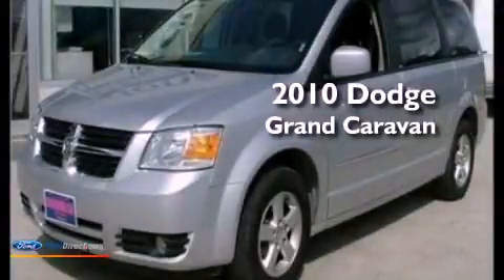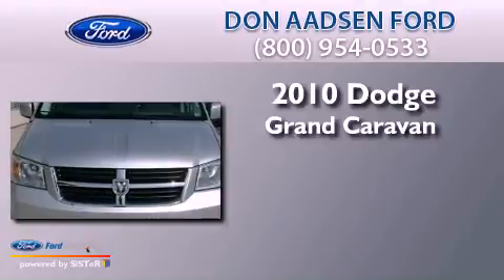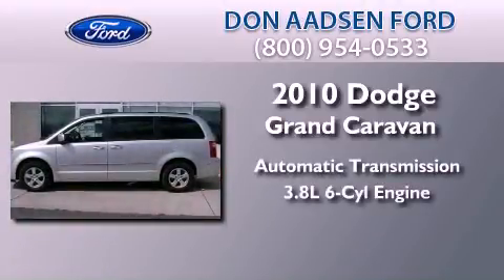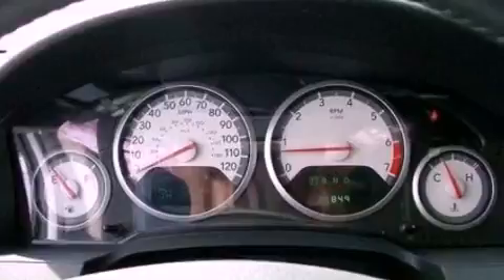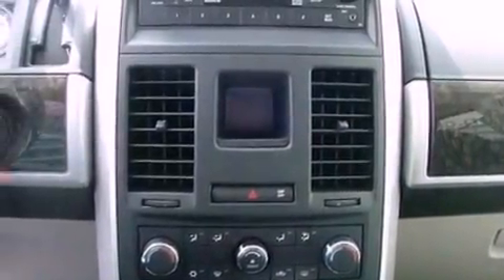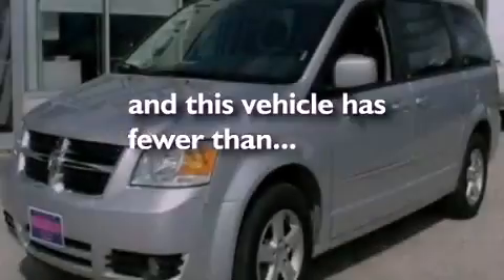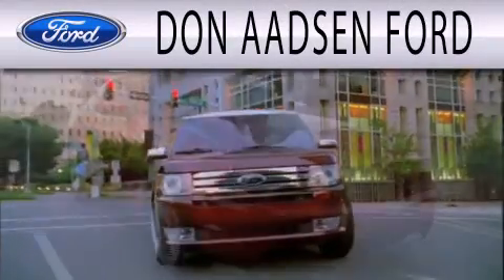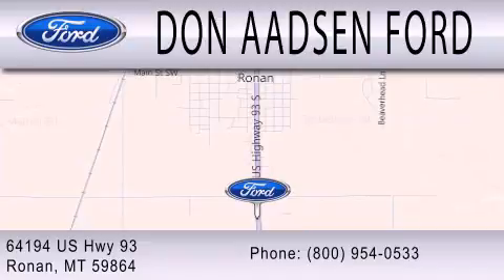2010 Dodge Grand Caravan Ronan MT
Year : 2010
 Make : Dodge
 Model : Grand Caravan
 Engine : 3.8L V6 12V MPFI OHV
 Trans . : AUTOMATIC
 Exterior : BRIGHT SILVER METALLIC
 Miles : 26,835

 Stock : 12P048